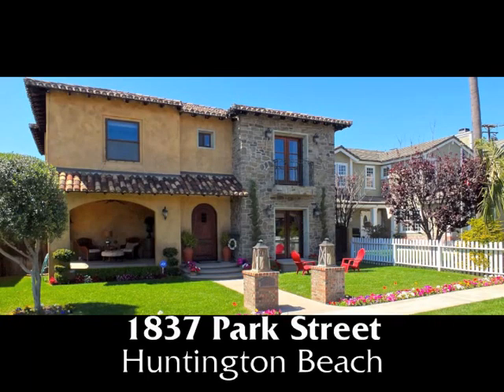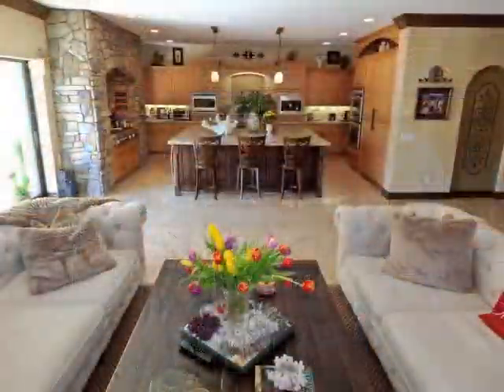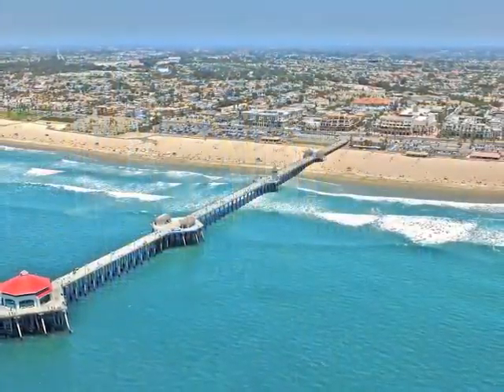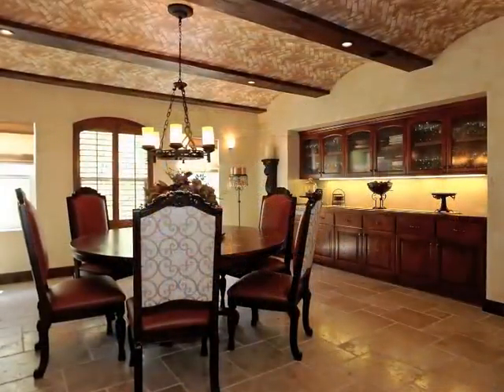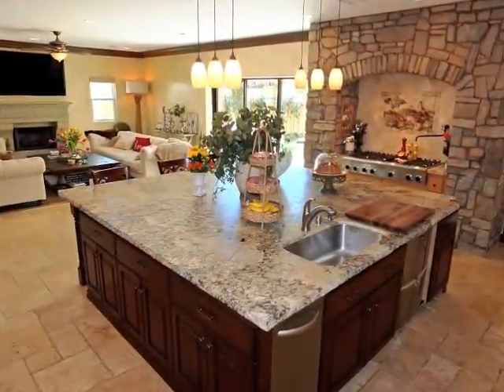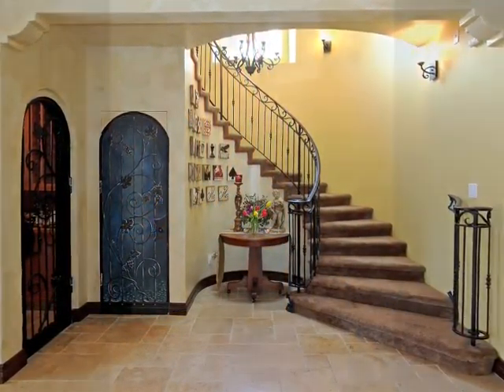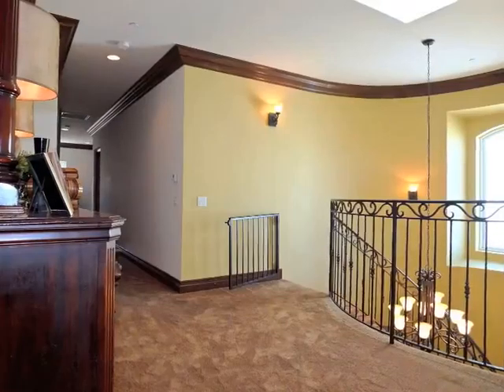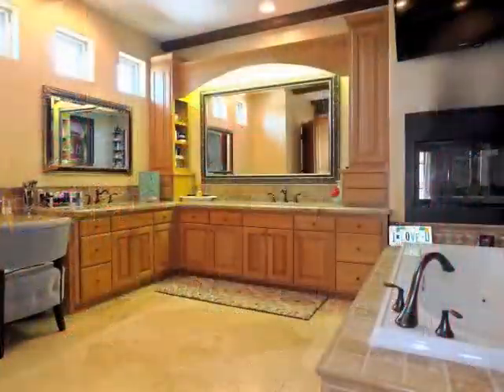1837 Park 1 mls